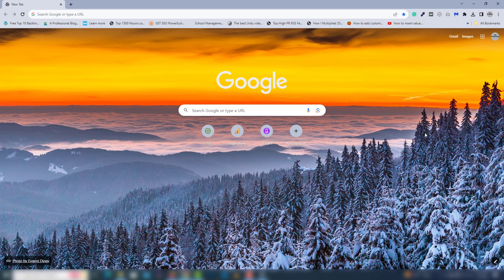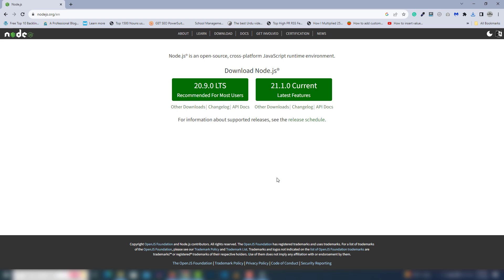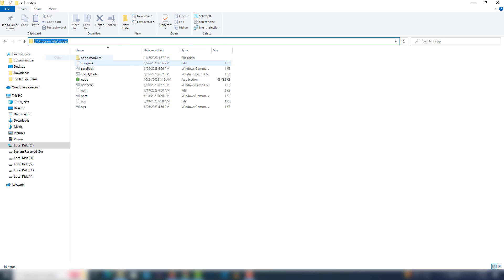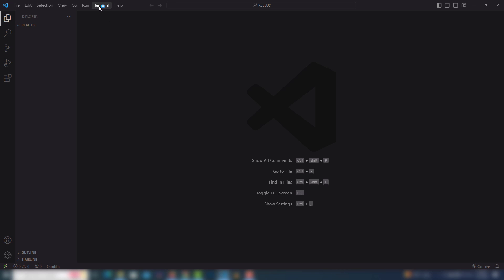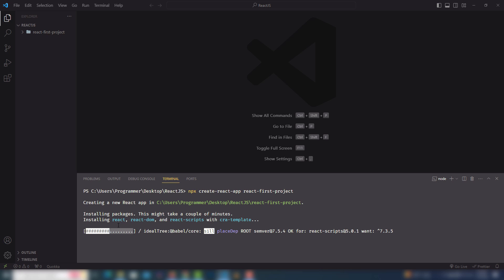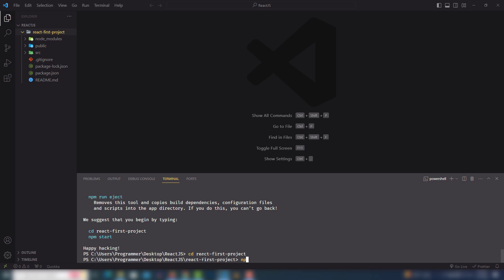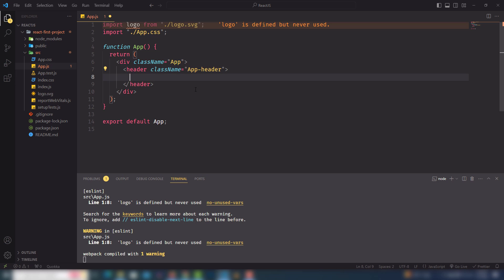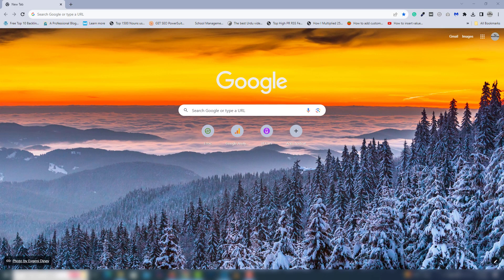How to Install React JS In Visual Studio Code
Hey guys today we are going to learn how to use install react js in Visual Studio code. Before installing react js you need to download and install Node JS. Once you download and install Node js on your pc, the next step is to check the node has been installed on your PC.

Let's look at how to check the Node JS installed on your PC, you need to open CMD and run the command "node -v". That command is used to display the version of Node JS on your command prompt, If you've successfully installed Node JS on your PC, then you've seen the version of Node JS.

Once you do that, then you can use React JS on your PC. Let's look at how to install react js and setup the project. So, You need to create a folder inside your PC, once you make a folder you need to open it inside the VS Code.

Once you open the Folder inside the VS code then, you need to use "npx create-react-js my-app". That used to install react JS on your particular folder that you've included inside the VS Code.

Once you installed the react js, then you can run it using "npm start" Before using that command you need to use the cd and folder name to enter the particular project folder. Once you have done that you are able to see the react JS project on your browser.

Inside the video tutorial, I've explained everything step by step, you can watch the complete tutorial, and I hope you will learn something new from this tutorial.

If you are interested in becoming a front-end developer, I will teach you everything step by step. I've been sharing the complete HTML, CSS, and JavaScript-based tutorial on my channel. Also I will be sharing those technology videos on my channel,  want to improve your skills, keep in touch with me.